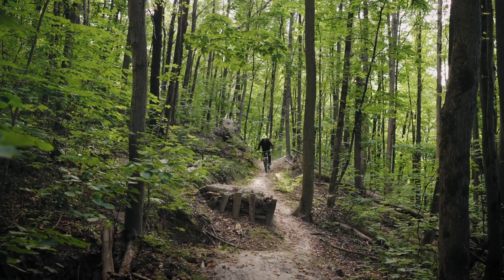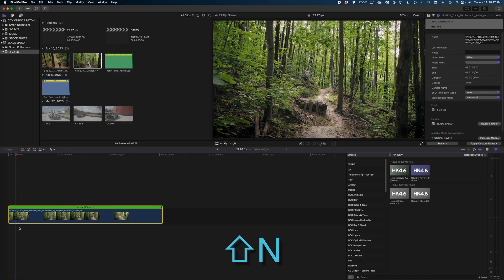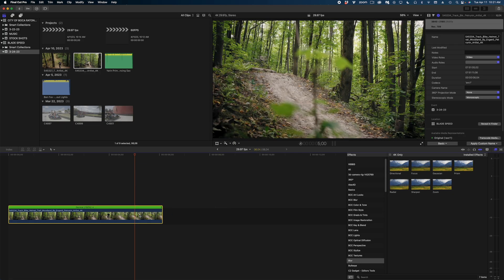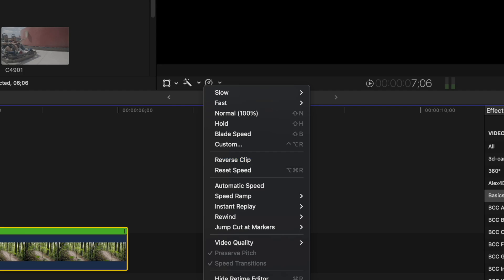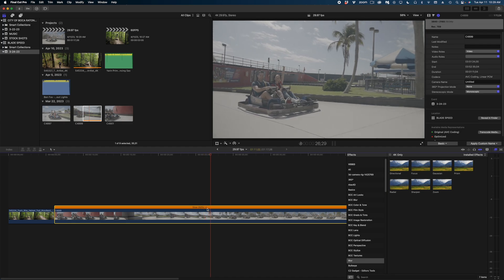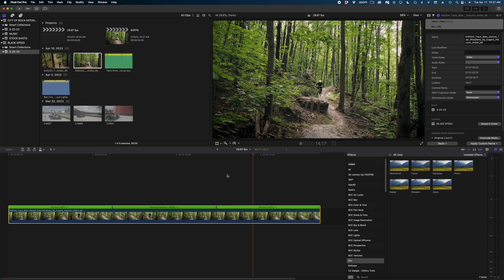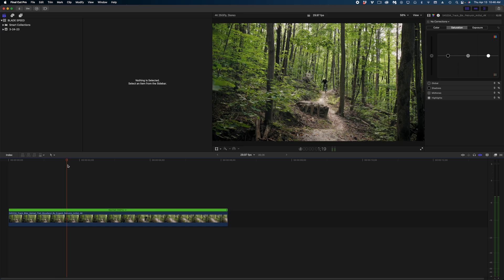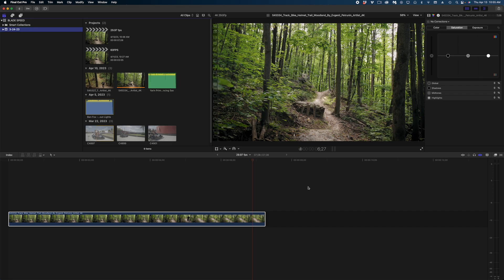Retiming in Final Cut Pro | Every. Single. Option.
Today, we're going to run down all the features in the Retiming Menu in Final Cut Pro! There's more to retiming than speeding clips up or slowing clips down. In this FCP tutorial, you'll see how all you need to know about Retiming.

00:00 Introduction
00:35 Where to find Retiming Options in FCP
00:50 Slowing Clips in Final Cut Pro
01:32 Speeding Clips Up in FCP
02:00 Resetting Clip Speeds in Final Cut Pro
02:16 Hold Frames FCP
02:49 Hold Frames vs Freeze Frames in Final Cut Pro
03:13 Blade Speed in FCP
04:24 Custom Clip Speed in Final Cut Pro
05:47 Reversing Clips in FCP
06:21 What is Automatic Speed in Final Cut Pro
07:58 Speed Ramping in FCP
08:43 Instant Replay in Final Cut PRo
09:13 Rewind Speed in FCP
10:06 Jump Cut at Markers in Final Cut Pro
10:40 What is Video Quality in FCP
11:06 Optical Flow in Final Cut Pro
11:37 Frame Blending in FCP
11:53 Speed Transitions in Final Cut Pro
12:58 How to Hide retiming bar in FCP

Here's a link to Artgrid if you need great stock shots!